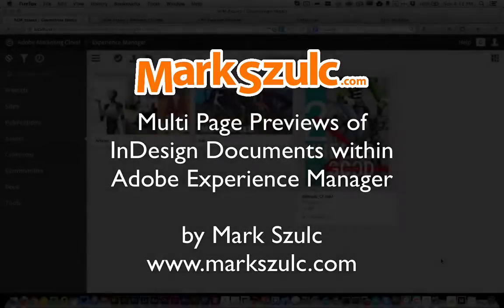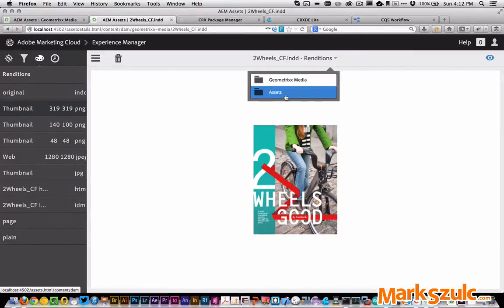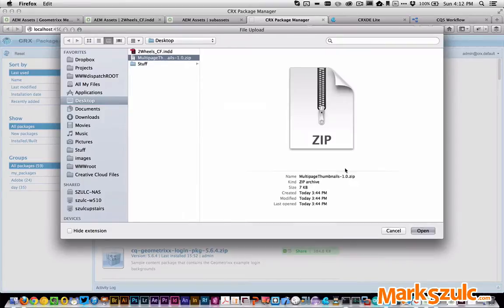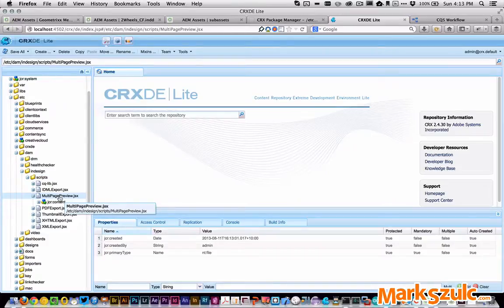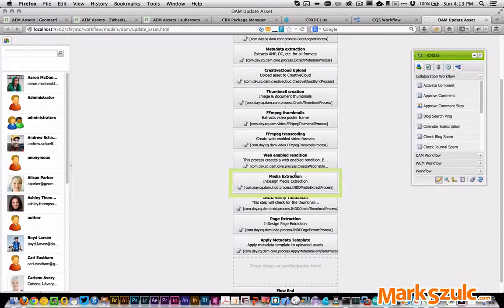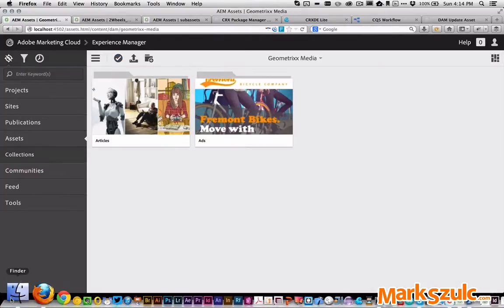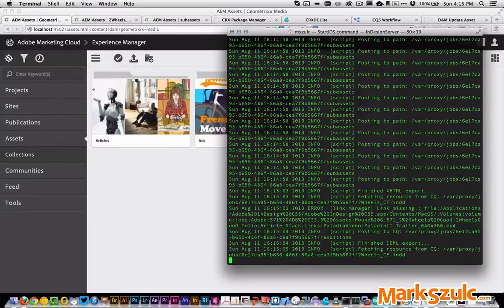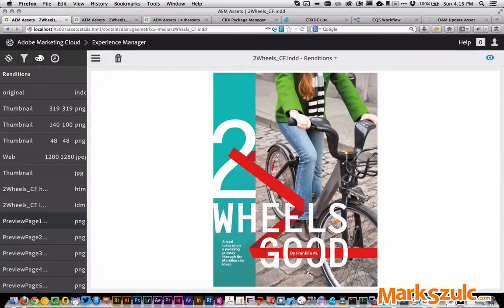Multipage InDesign Previews in Adobe Experience Manager CQ5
Quick demo / tutorial showing how to enhance the out of the box CQ5/InDesign integration within the Adobe Experience Manager solution.